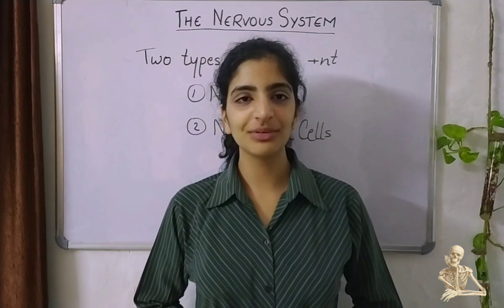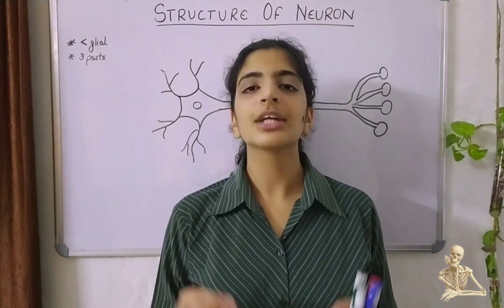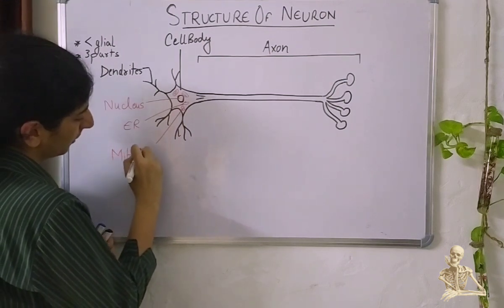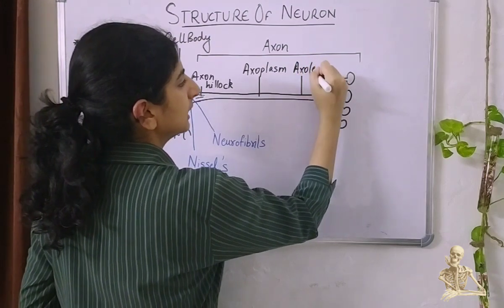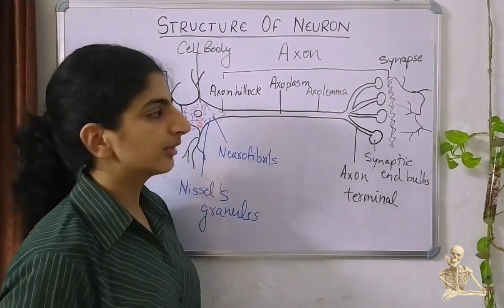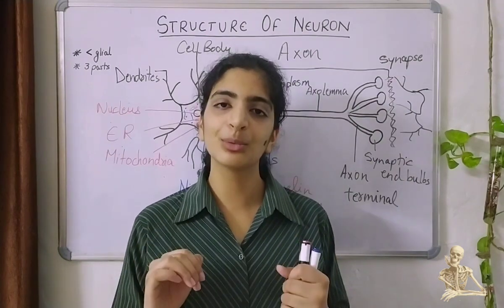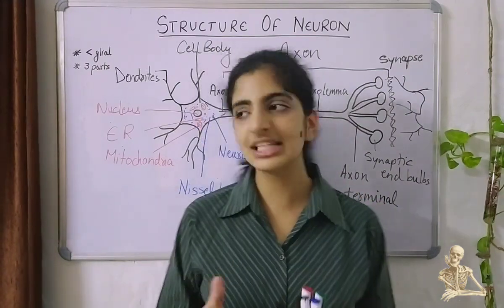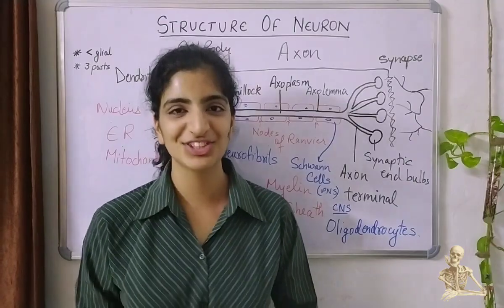Nervous System: Structure of neuron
This is an introduction to the nervous system.
It includes the types of cells present in the system and the structure of a neuron in detail.

This video series includes neet and graduation level syllabus for human physiology and topics of nervous system like the structure and classification of a neuron, synapse, action potential, neuromuscular junction, reflex arch etc.